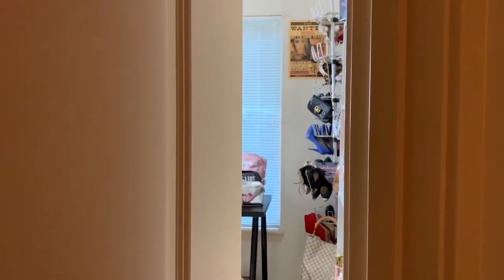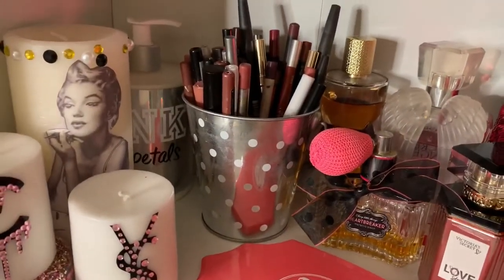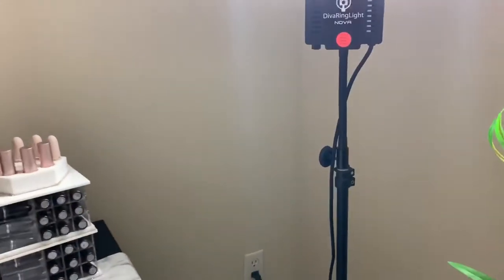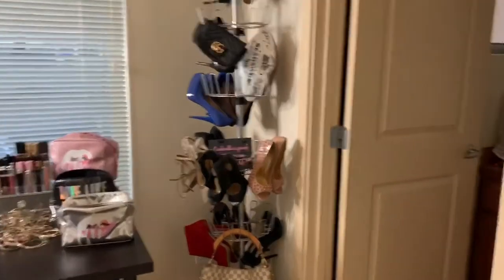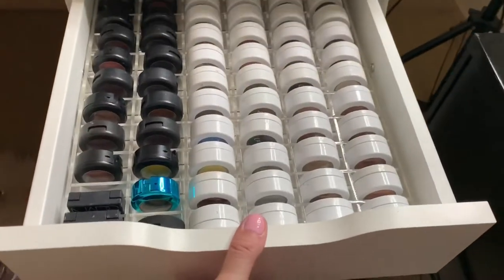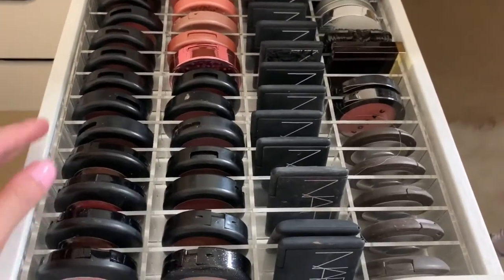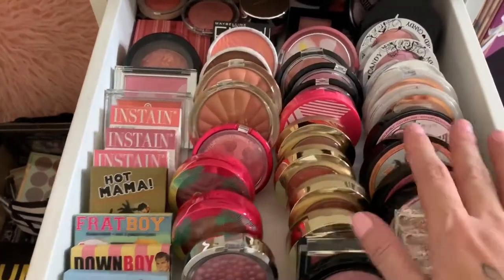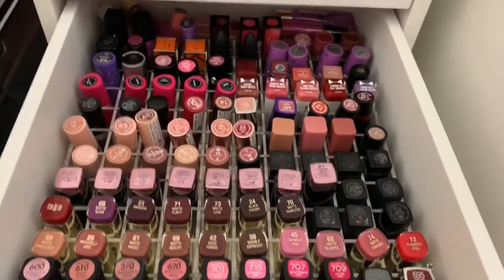NEW UPDATED BEAUTY ROOM/MAKEUP COLLECTION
Omg you guys!!! This was a project and then some! Make sure you have some snacks, a meal, some wine, ice cream because this is a whopping 37 minutes long but don’t worry I provide lots of commentary and laughs along the way! I hope you guys like it!

*make sure to follow me there so you don’t miss any updates!